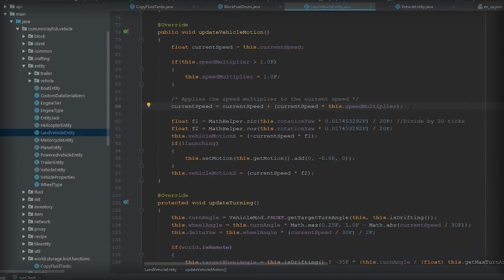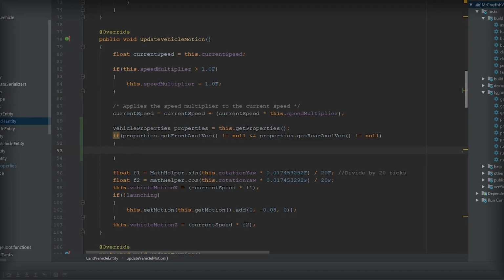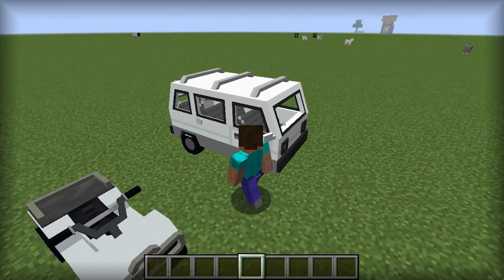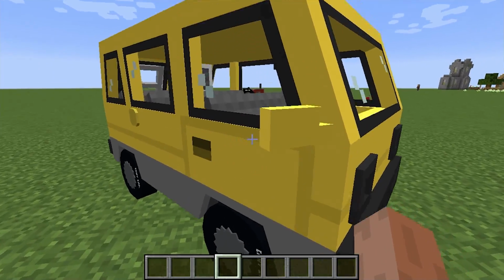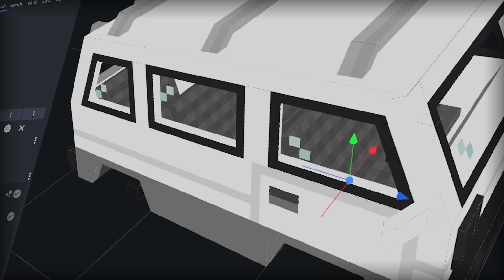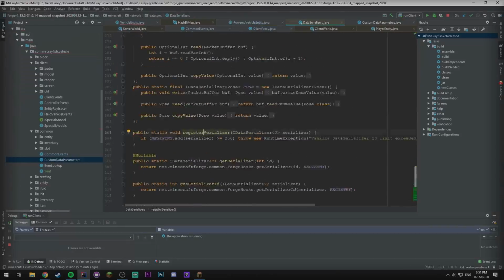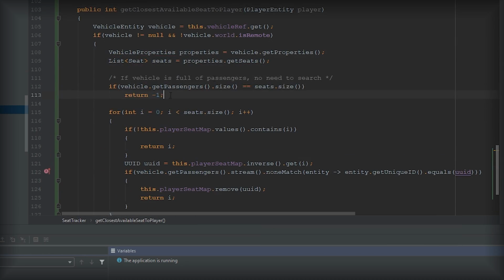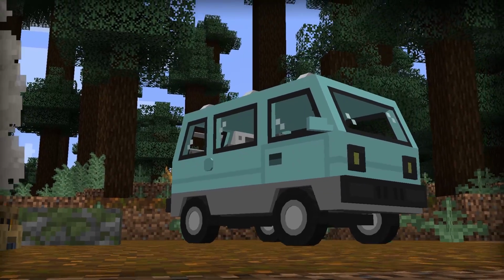✔️ I Coded a "Mini Bus" into Minecraft!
👌 REMEMBER TO *SNAP* THE LIKE BUTTON 👌